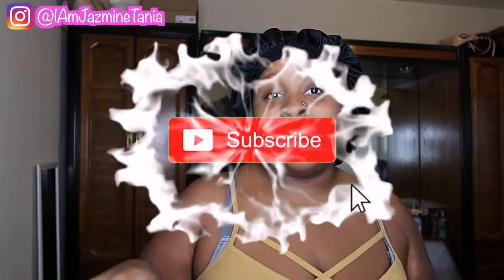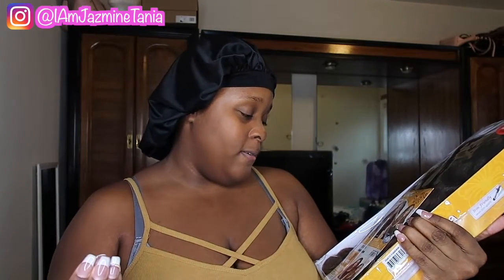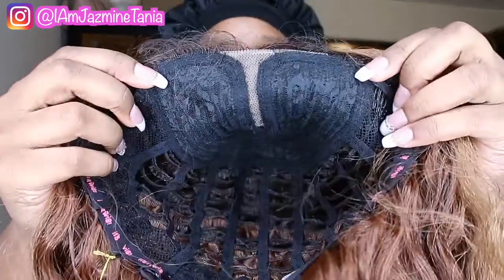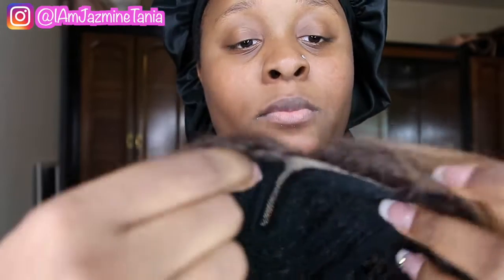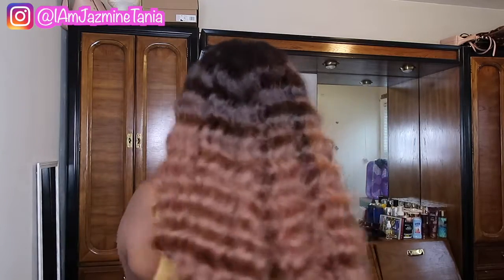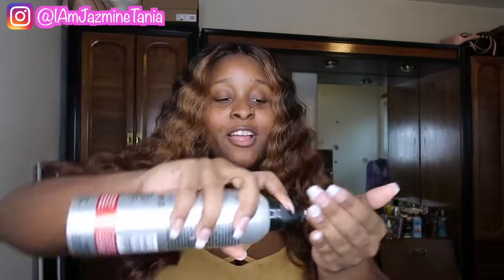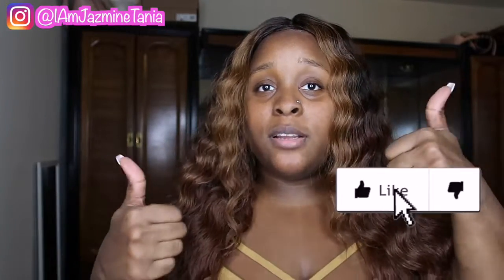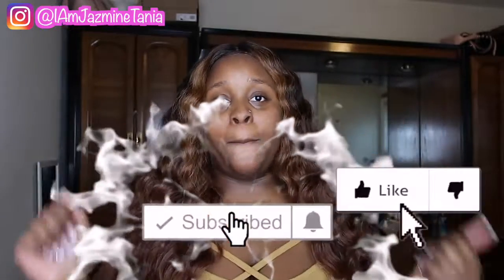BEGINNER FRIENDLY WIG| $30 Beauty Supply Hair| Cheap Hairstyles! 😯 😍 | Edgar Wig| Jazmine Tania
In this video I will be reviewing an Wet & Wavy wig color  FF Auburn Equal Edgar  but you can probably get it from your local beauty supply If you like this video don’t forget to LIKE , COMMENT your favorite part & SUBSCRIBE🦋❤️ & the camera i am using is a “ canon G7x mark ii “ i will leave the link down below ⬇️

Link : Canon PowerShot Digital Camera G7 X Mark II with Wi-Fi & NFC, LCD Screen, and 1-inch Sensor - (Black) 11 Piece Value Bundle

♡ WIG LINK ( btw you can probably get it from your local beauty supply cheaper!

What i used for this video? ⬇️

♡ Neweer Ringlight
♡ 128gb SD card from Walmart was only $18.99

Things about me? ⬇️
♡ I’m 23
♡ My Twitter & Snapchat : JazmineTania